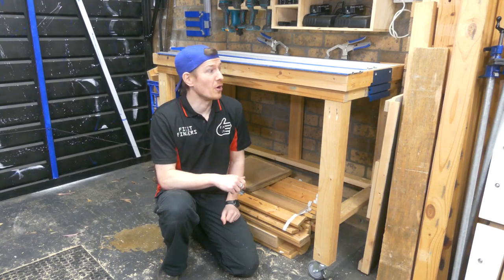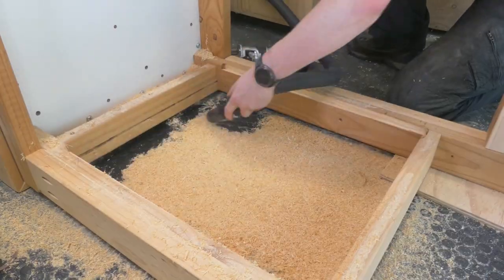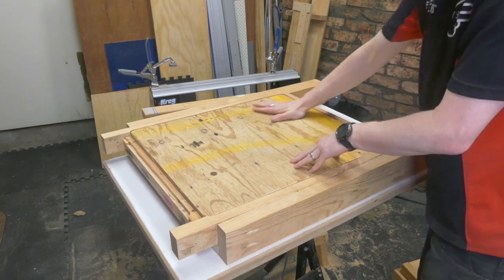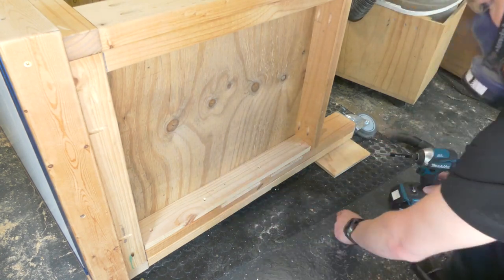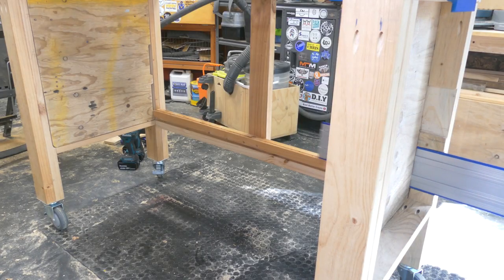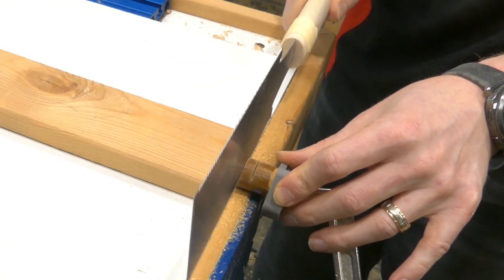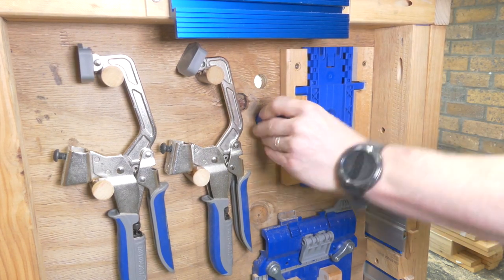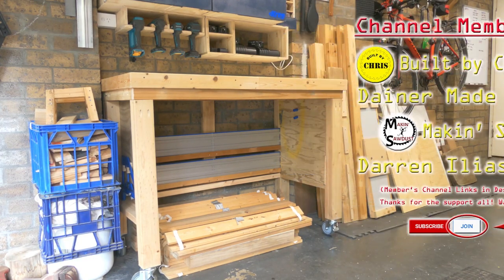Under Bench Track Saw Track Storage (SpringShopStorage)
While this is for my Kreg Accu-Cut XL Rails, the principle will work for any track saw tracks. Festool, Makita, Dewalt, doesn't matter. If you have a mobile workbench similar to mine that is 120cm / 4ft long this sliding storage system should work for you. Having the storage for all the track saw accessories on the cutting bench is awesome and best of all, it doesn't take up any extra space.

This is my entry to @woodfather 's Aussie Maker Challenge for Spring 2021 - SpringShopStorage. Check out the full playlist here for more workshop organisation ideas

Hot Tip - Those new wheels are great, 10x better than the cheapo's I used earlier and naturally from Carbatec

In Australia, you can find all your Kreg Gear at Carbatec: The Home of Aussie Woodworking

Current Channel Members:
Chris @Built by Chris - Mark @Dainer Made - Kevin @Makin' Sawdust - Darren @Ghetto Street Press

00:00 - Spring Shop Storage Challenge
00:48 - Fitting New Side Panels
02:43 - Integrating the Track Storage
03:58 - Sliding Track Rails
05:54 - Track Saw Accessory Storage
07:49 - Accu-Cut Setup Demonstration